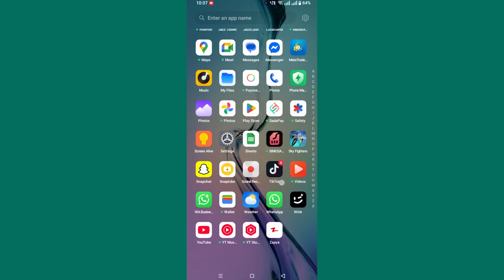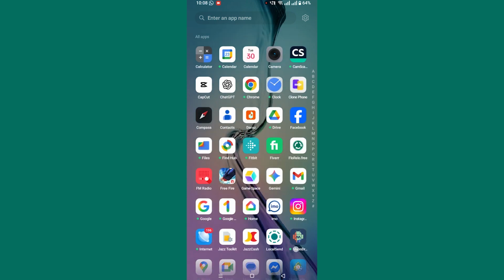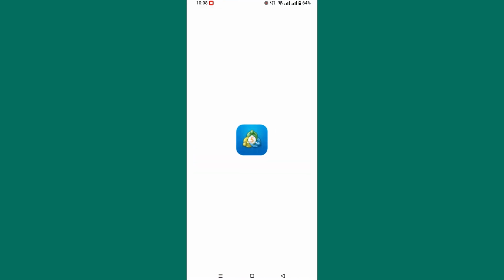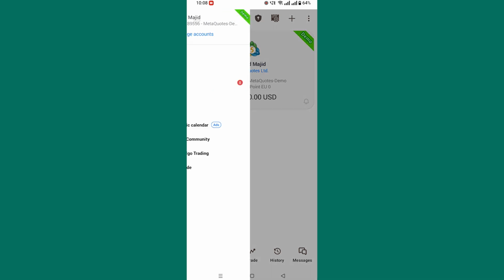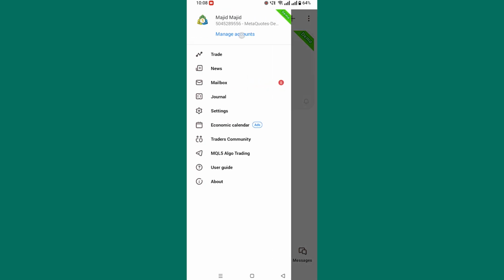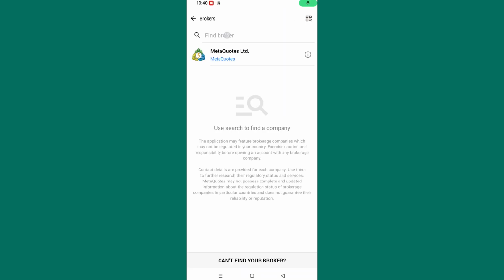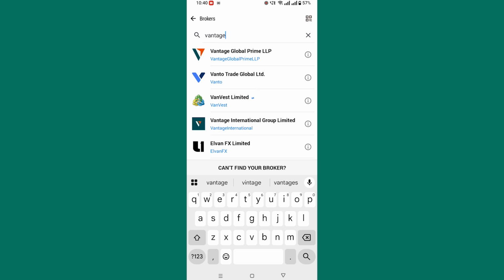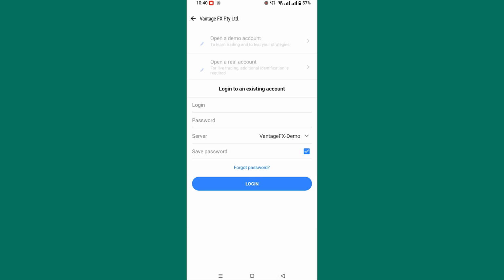How to Connect Vantage Account to MetaTrader 5 2026 | Complete Working Guide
Hey friends and welcome back to a new honest review! This video shows how to connect a Vantage trading account with MetaTrader 5. We cover the setup process, login details, common connection errors, and things to check if the account does not sync properly.

This video is for Vantage users who want smooth access to MT5 and avoid setup mistakes.